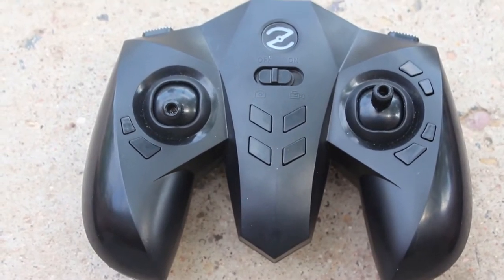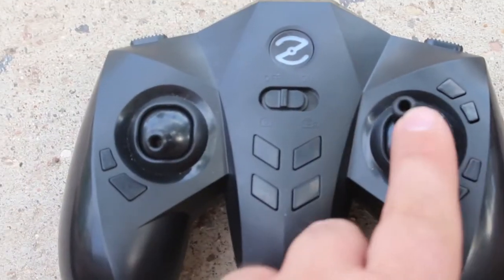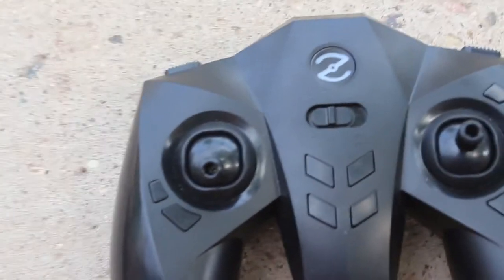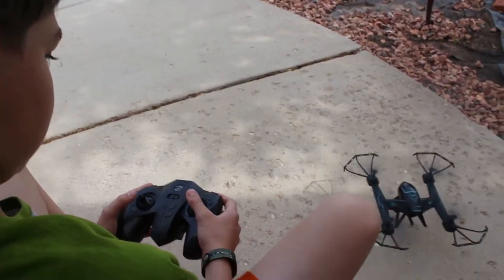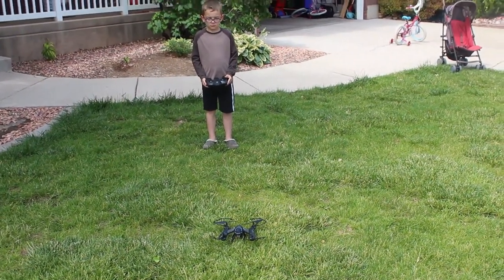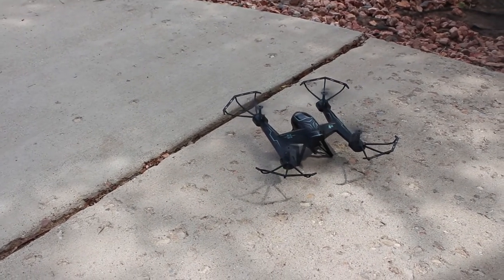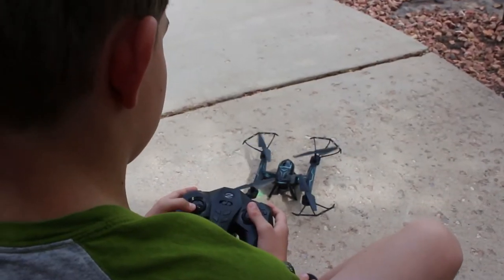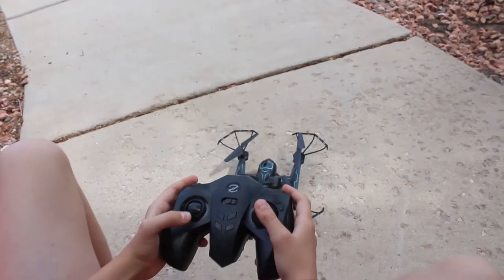Rabing Quadcopter RC Drone: Handling, stability, and how to roll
A short demonstration of the Rabing RC Drone FPV VR Wifi RC Quadcopter 2.4GHz 6-Axis Gyro Remote Control Drone With HD 2MP Camera Drone.  Shows how the drone handles, stabilizes, and how to do a simple roll. Pick up one of these drones on Amazon

"ReviewsOfCoolStuff is a participant in the Amazon Services LLC Associates Program, an affiliate advertising program designed to provide a means for us to earn fees by linking to Amazon.com and affiliated sites."

(Translation: Some of ReviewsOfCoolStuff videos have Amazon links to products. Clicking on these links might give ReviewsOfCoolStuff a commission if a product is purchased. However, the product price is the same for the end user… so you get the product for the same price and I get a few cents thrown my way as well).